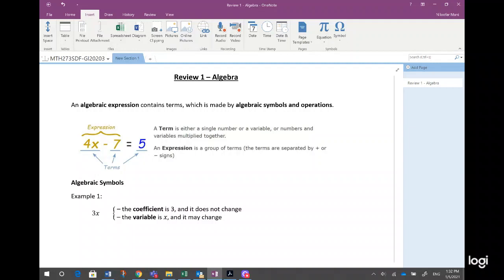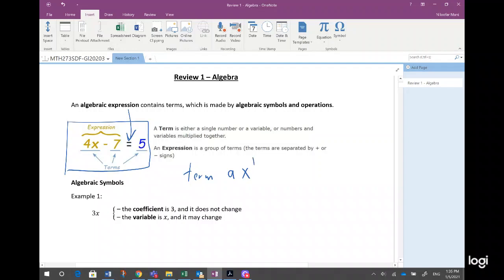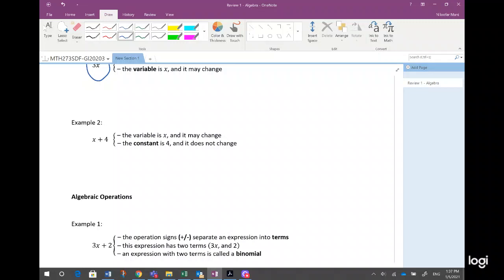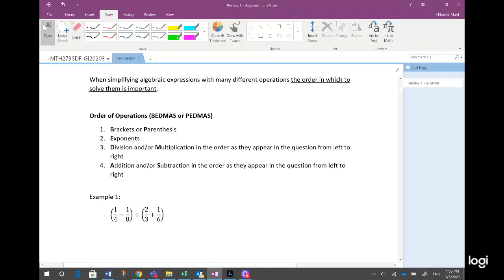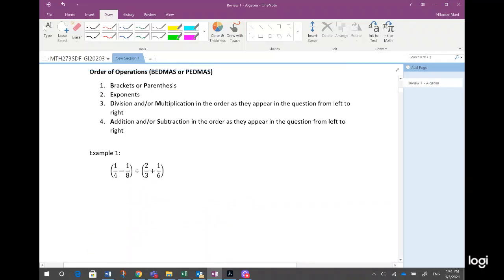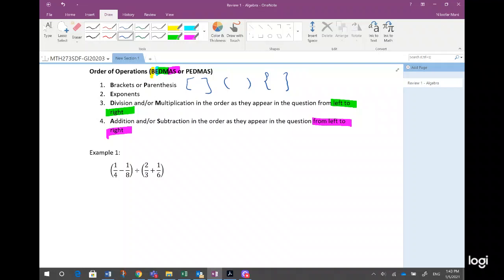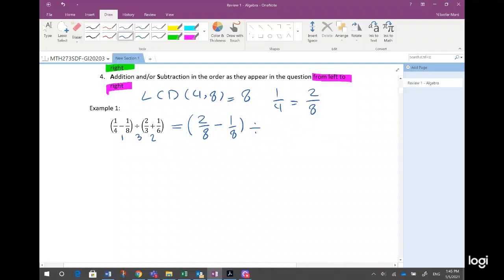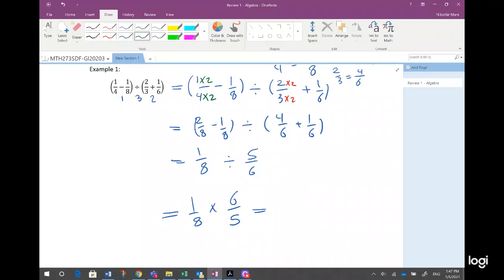MTH273 - Review#1 - 1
Source of image